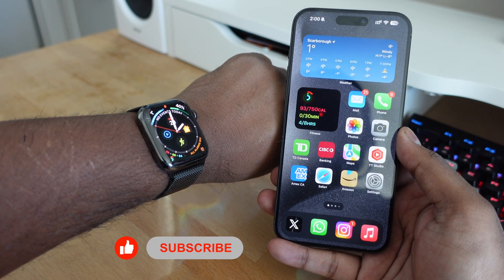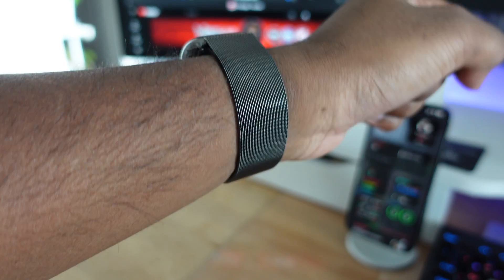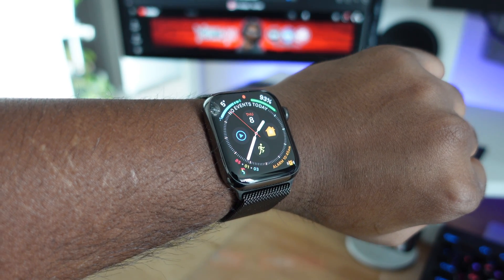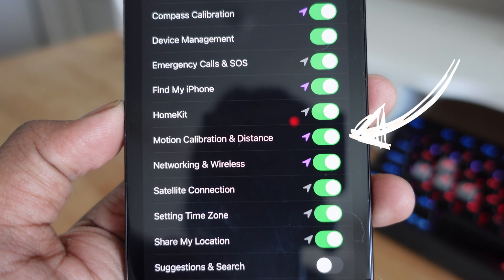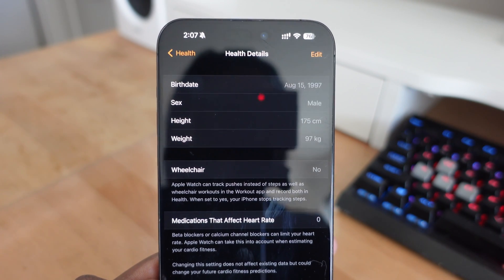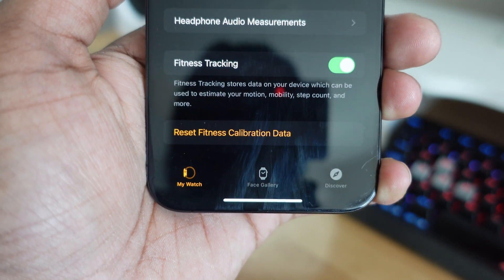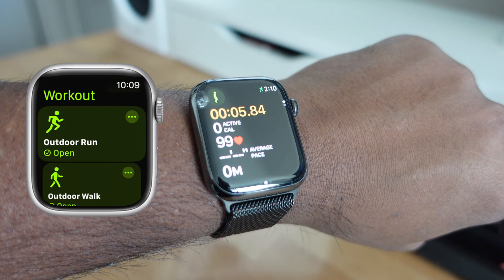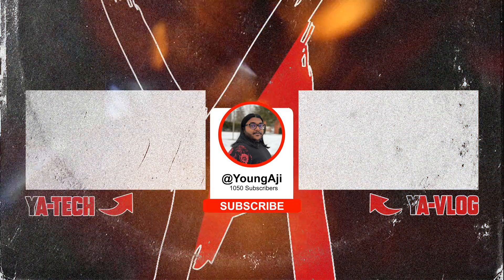How To Calibrate Your Apple Watch For Improved Accuracy In Health & Fitness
Here is how you can calibrate your Apple Watch to improve improve the accuracy of calorie measurements. Calibrating your Apple Watch can also help the watch learn your fitness level and produce fitness measurements far more accurate.